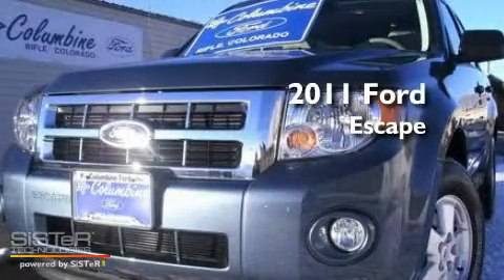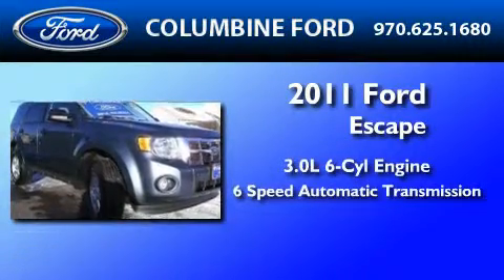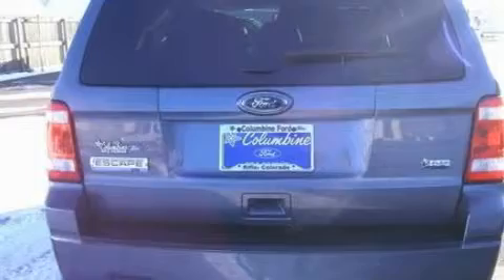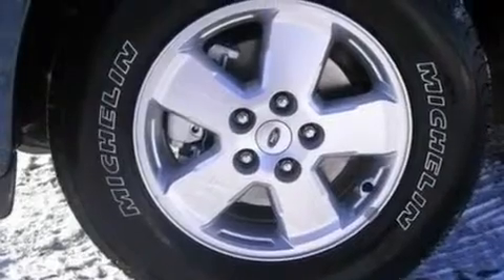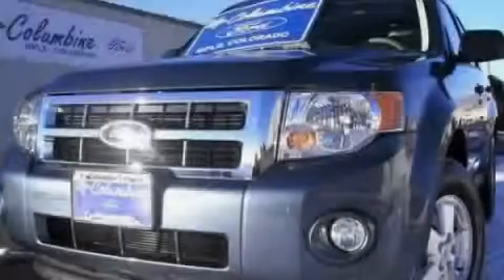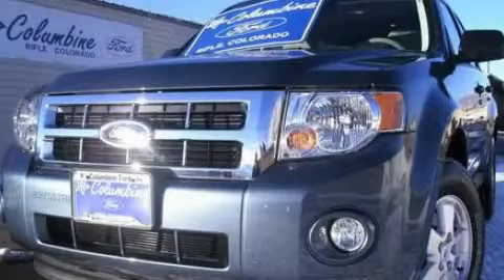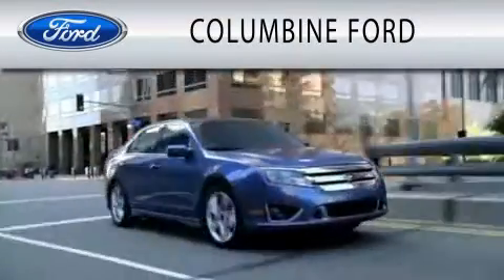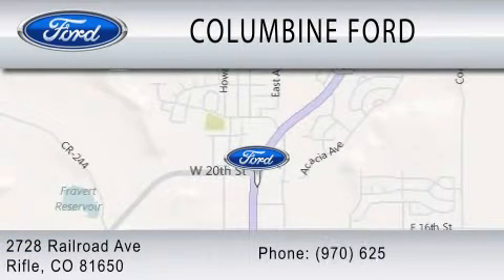2011 FORD ESCAPE CO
Year : 2011
 Make : FORD
 Model : ESCAPE
 Engine : 3.0L V6
 Trans . : AUTO 6SPD
 Exterior : BLUE
 Miles : 3
 Interior : STONE
 Stock : 1272

 2728 Railroad Avenue
  , CO 81650